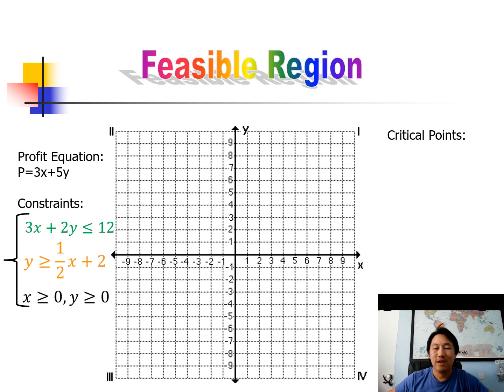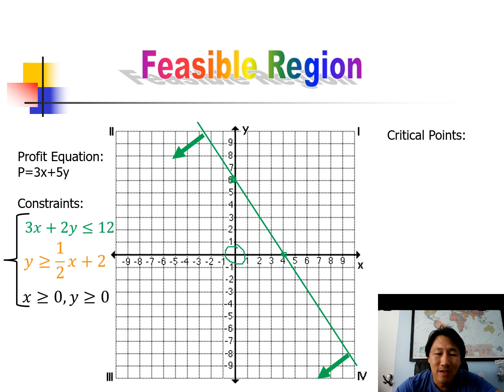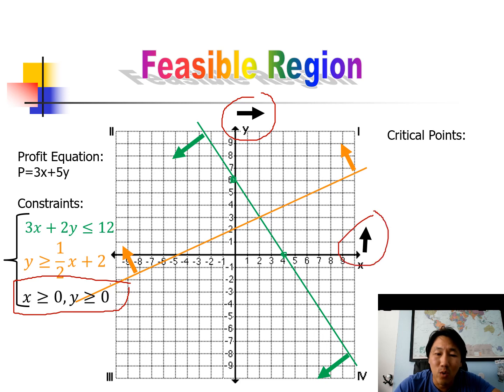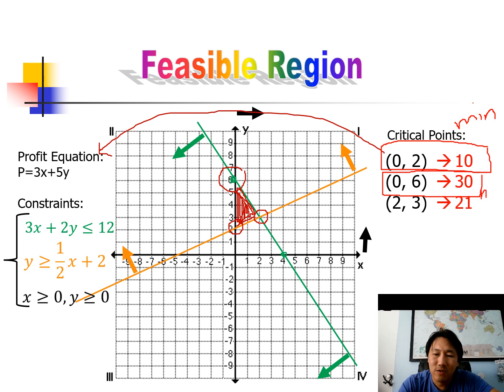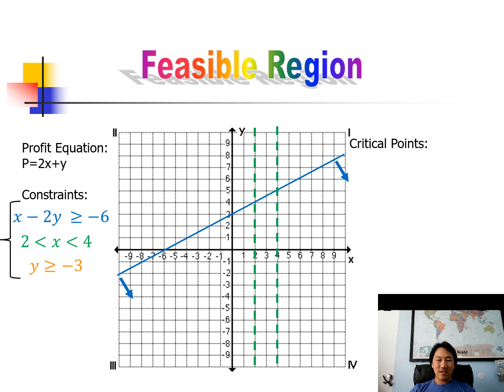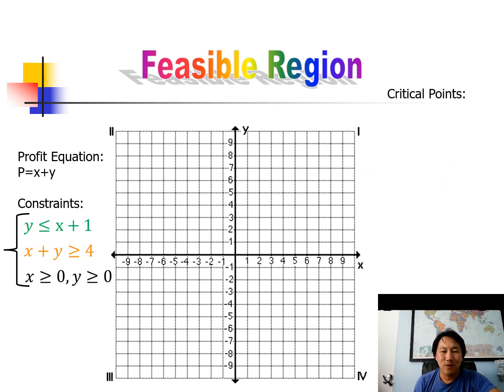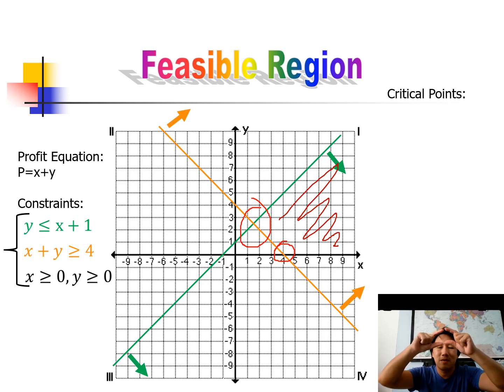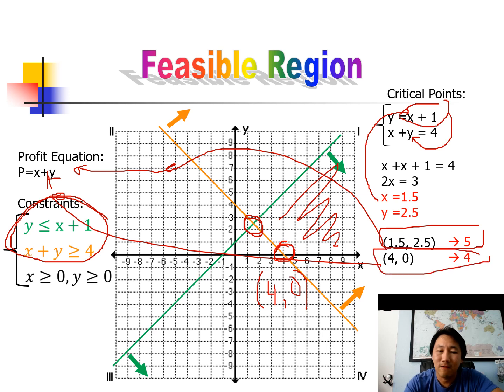3 4 Feasible Regions